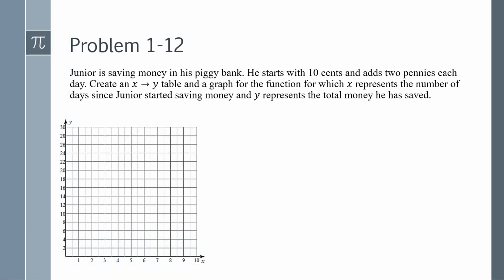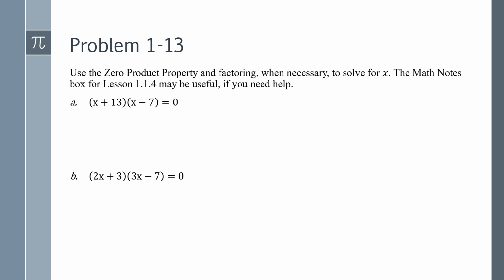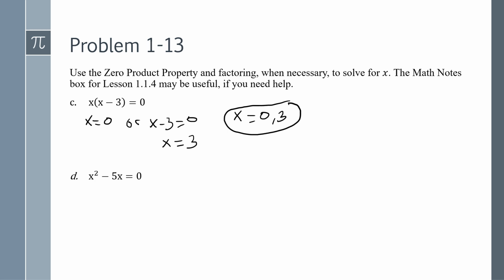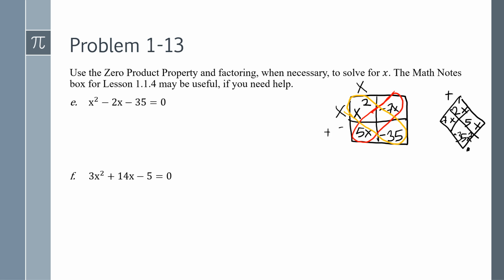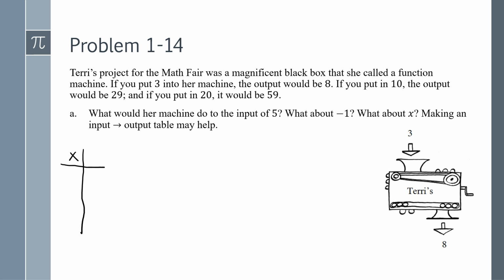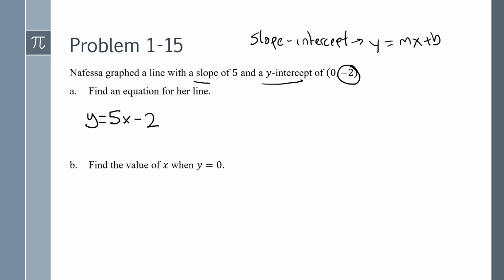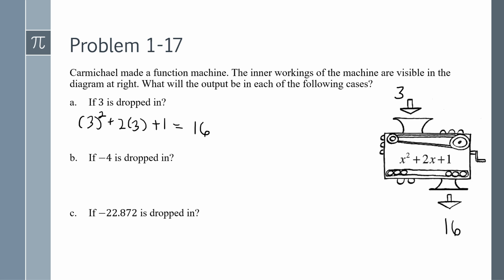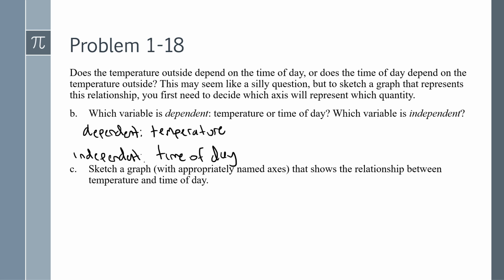CPM Algebra 2 / Trigonometry Lesson 1.1.2A Assignment Solutions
This video covers how to solve problems 1-12, 1-13, 1-14, 1-15, 1-16, 1-17, and 1-18 in the CPM Algebra 2 textbook.